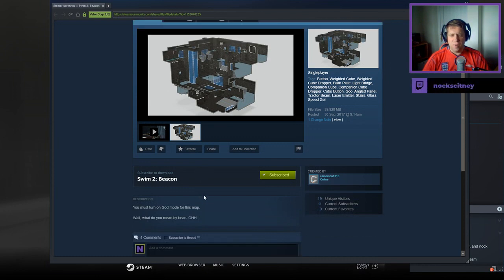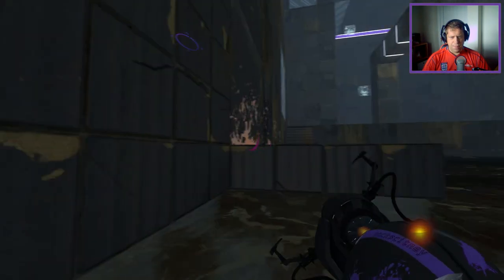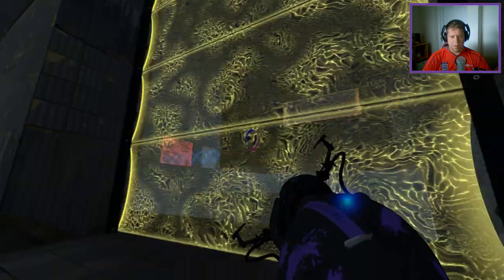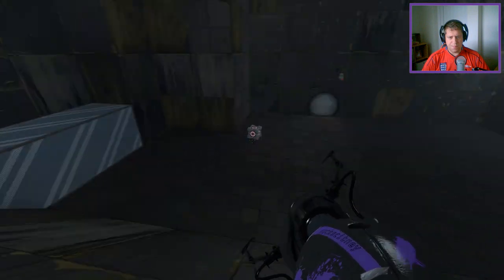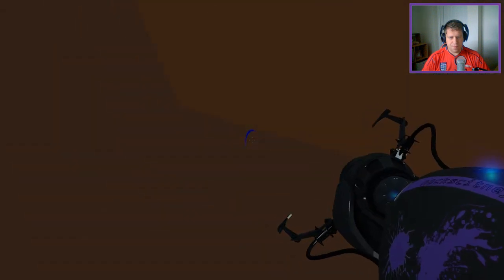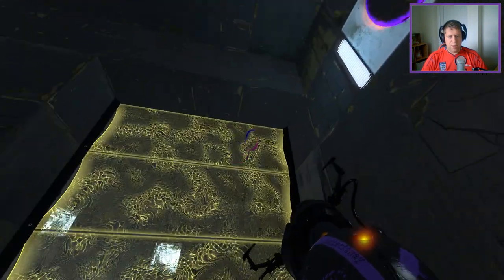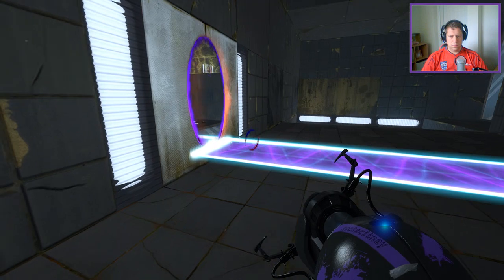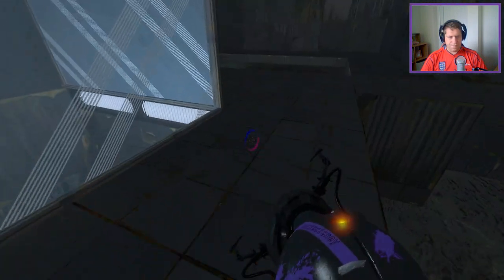[Portal 2] "Swim 2: Beacon" by camerson1313